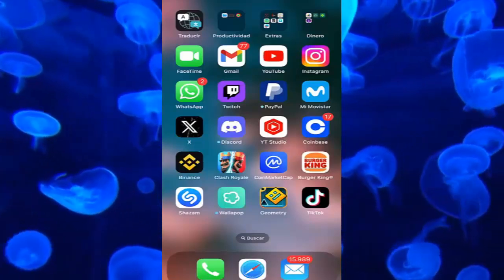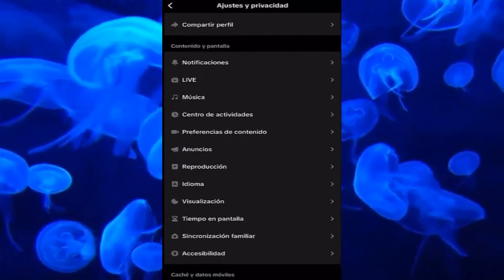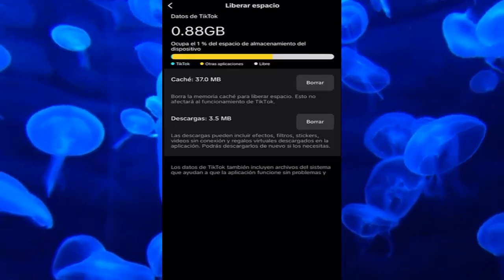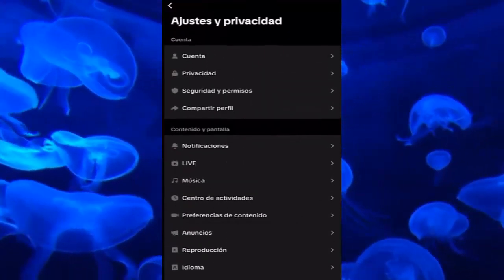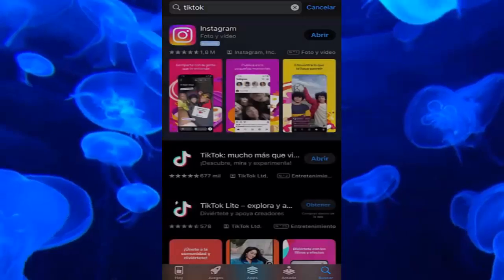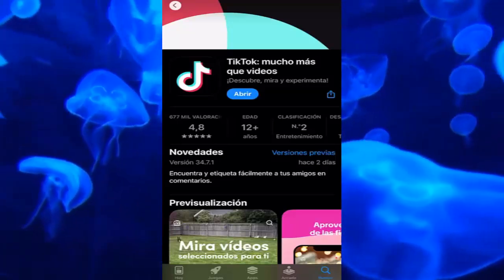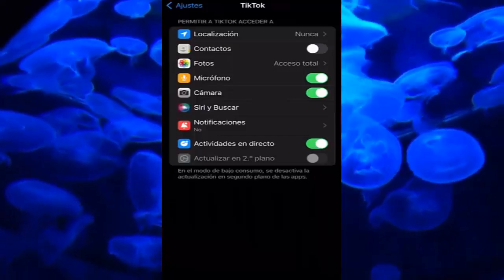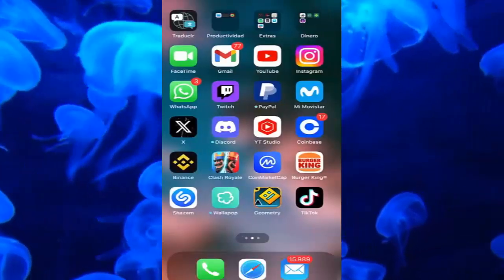PHOTO MODE doesn't APPEAR on TikTok (SOLUTION)